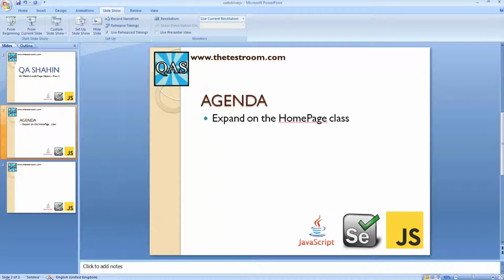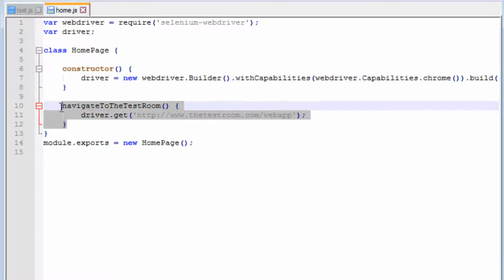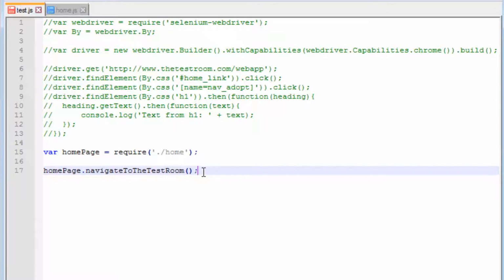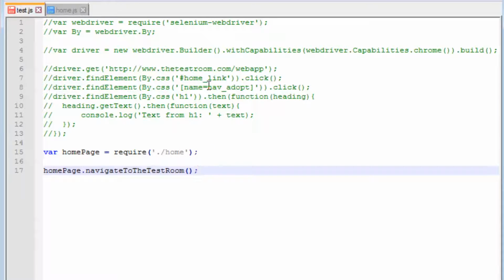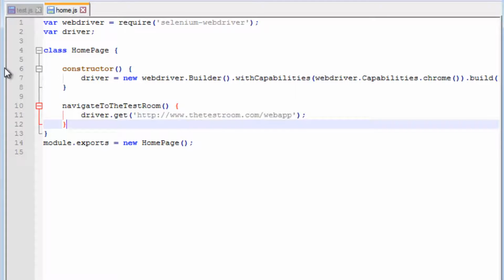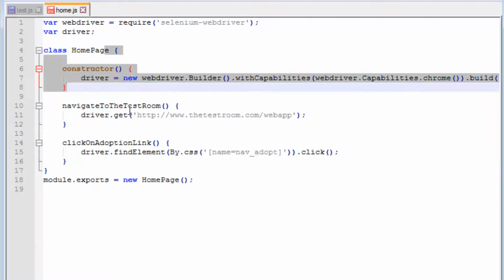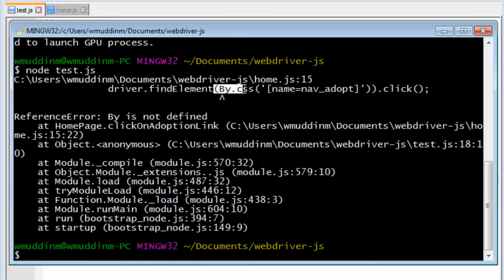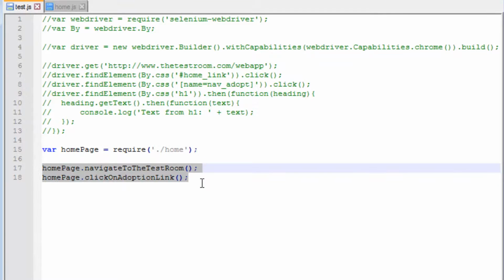WebDriverJS Page Object Part 2 of 4 (Part 08) | QAShahin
WebDriverJS Page Object video tutorial, Part 2. We will talk about the advantages of using the Page Object modal.